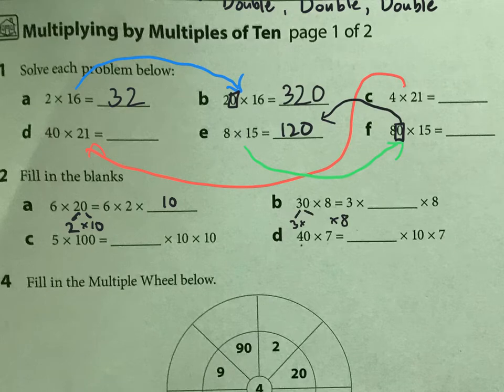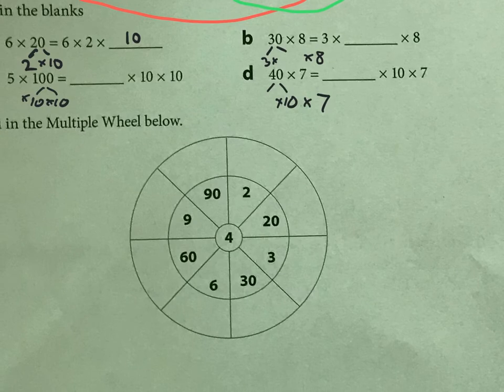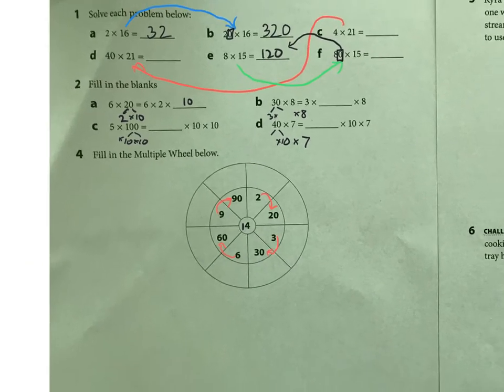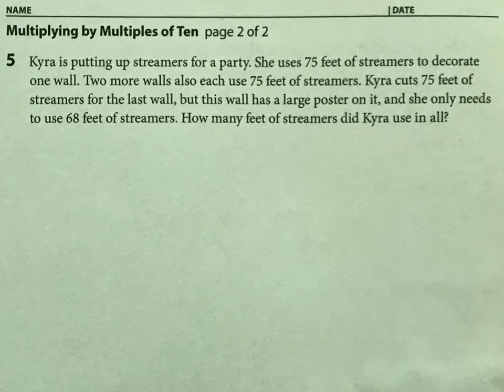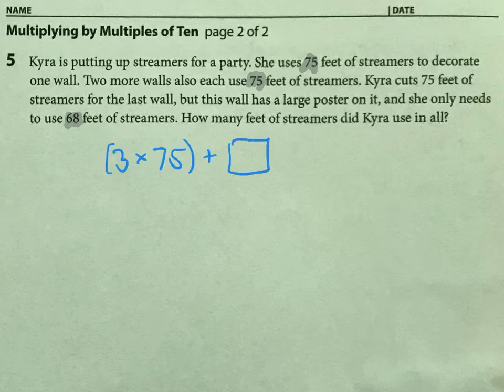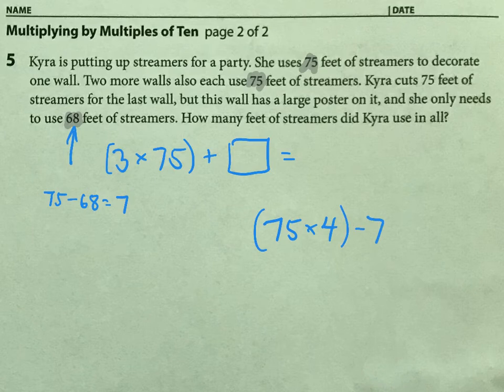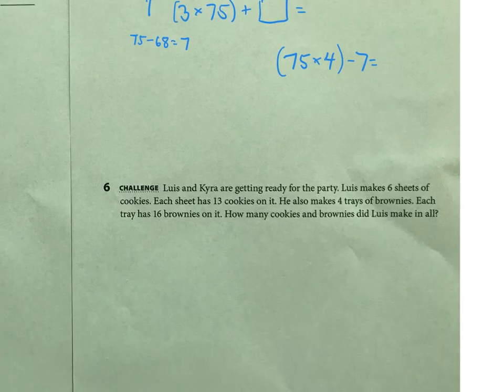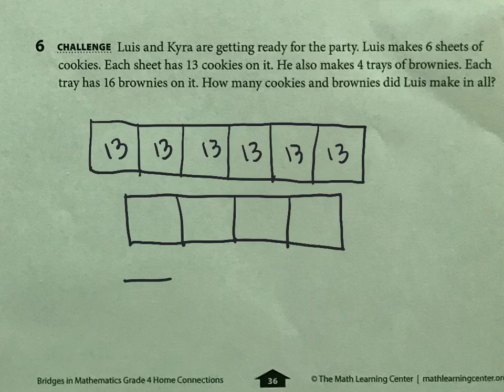Multiplying by Multiples of 10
Unit 2, Module 3, Session 2. Bridges Math 4th Grade